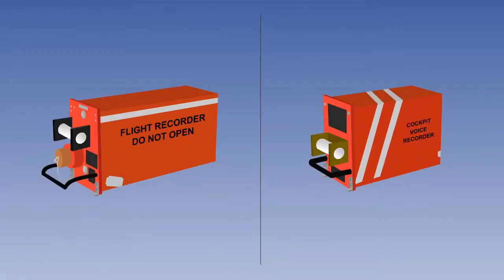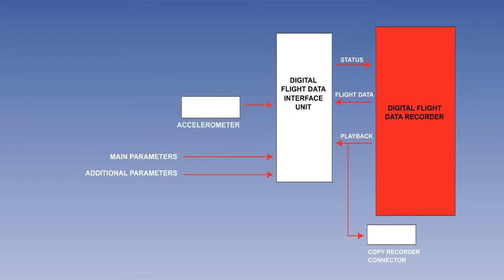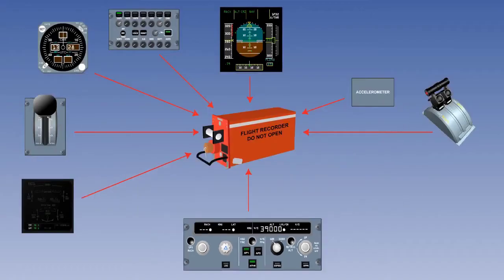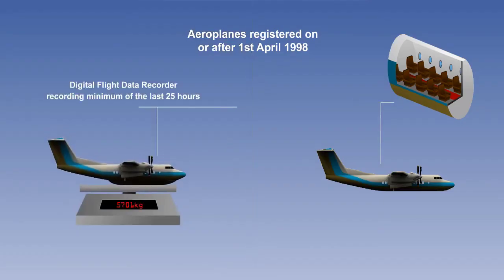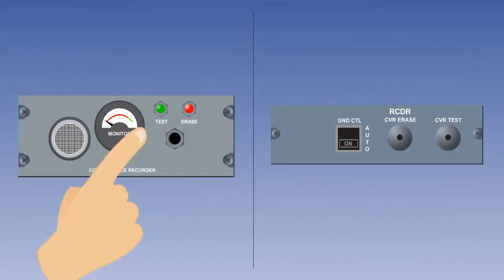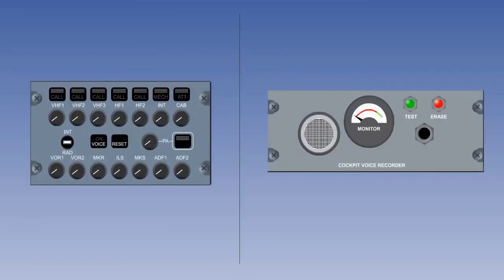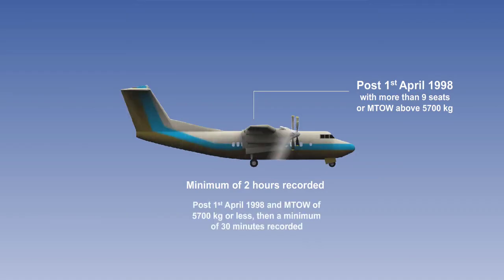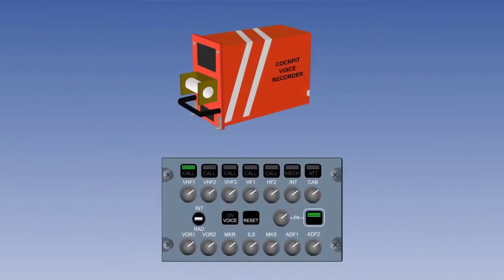Flight Data Recorder | Cockpit Voice Recorder | FDR And CVR | Equipment Recording System | Lecture 6